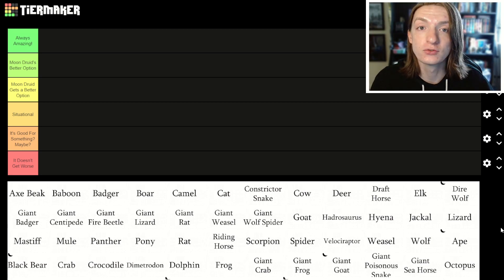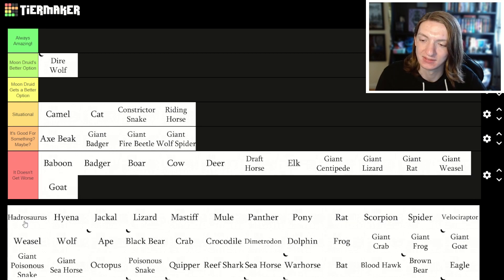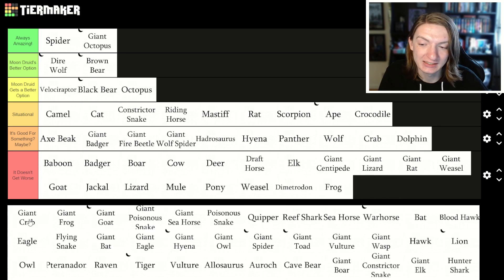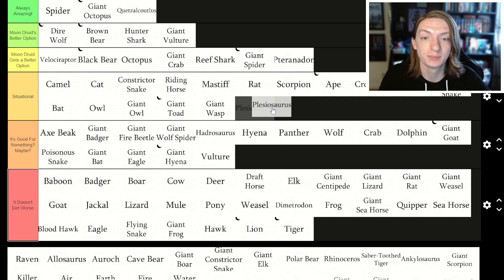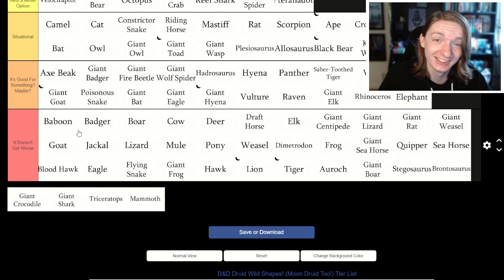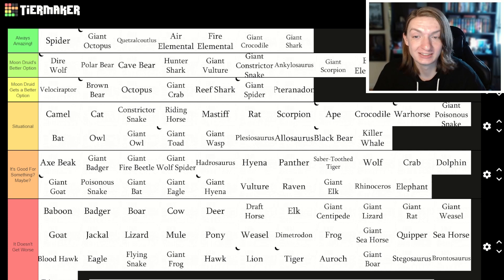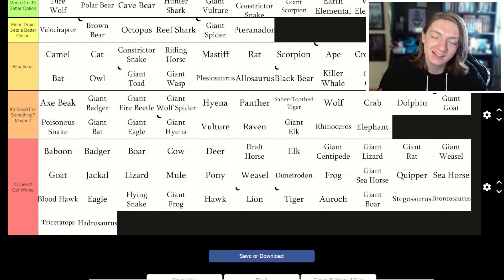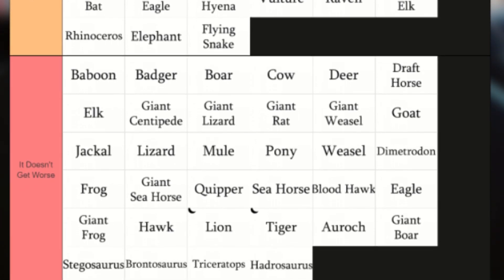Tier List Ranking Every Druid Wild Shape!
This is just my opinion, and if you think differently, cool.

Do The Tier List Yourself!

Be sure to head over to our twitch page to catch our weekly games

Timestamps
0:00 - Intro
1:09 - Tier Listing
18:59 - Reviewing
30:36 - Final List and Outro